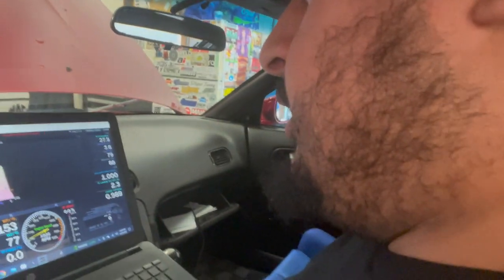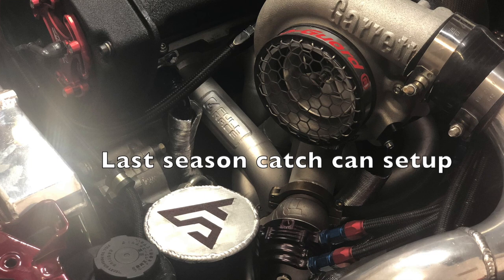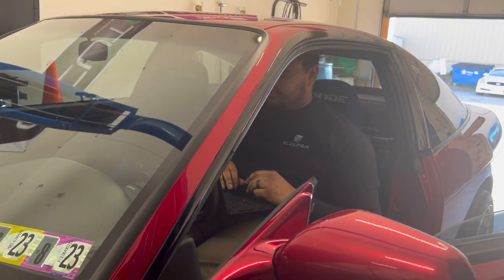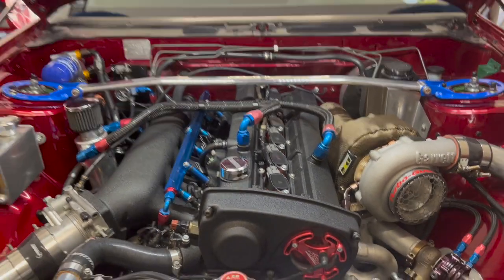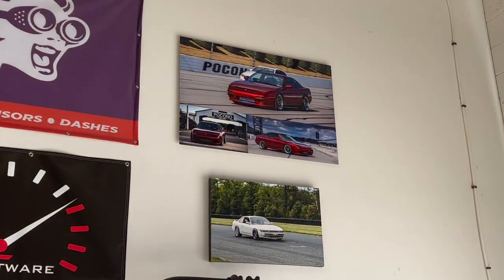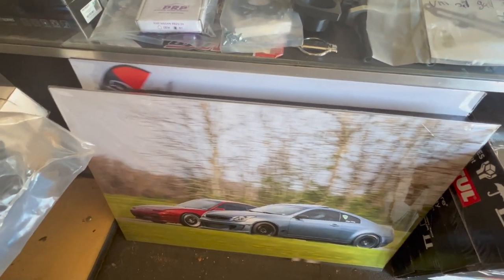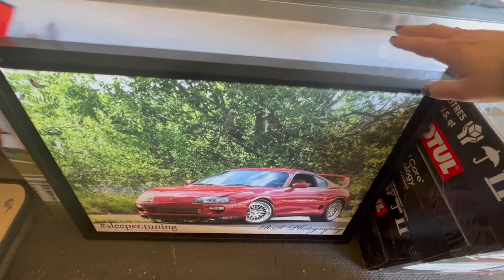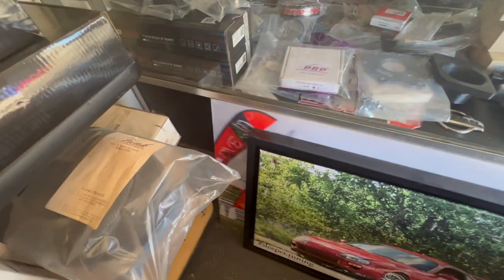RB25DET overview: New PRP billet valve covers and other changes for the season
Vlog#19 Juked by DHL delivery notice

In this daily vlog we have Jorge and his super clean 240sx back in the shop to get some new goodies for this season. Edgar goes over the plan as we wait for the new PRP valve covers to be delivered. We show you some clips of the built RB25DET and the interior of the S13.

Our goal for the vlog is to highlight our process when we receive cars, how we diagnose/troubleshoot issues, and our communication with our customers if unexpected problems are discovered. We'll go over current setups and future plans for the cars. We are looking forward to sharing a more personal experience with everyone!

About us:
We are a high performance shop located in Newark, DE. We specialize in Nissan RB, SR, KA, and VQ Toyota JZ platforms, and we offer support/maintenance for most Japanese makes.
We have both mainline Pro Hub 3000 and a Dyno Dynamics twin roller.
Pro Tuner/Dealer for : Link ECU, Haltech, Emtron, Uprev, Ecutek, ECUMaster, AEM Infiniti and AEM V2. We do in house engine builds, blueprinting, assembly and much more.

Our Channel:
Our YouTube channel is dedicated to our customers. We make videos of the amazing cars that come into the Sleeper shop showcasing all the work and love that has been poured into these cars. This is our shared passion. Enjoy!